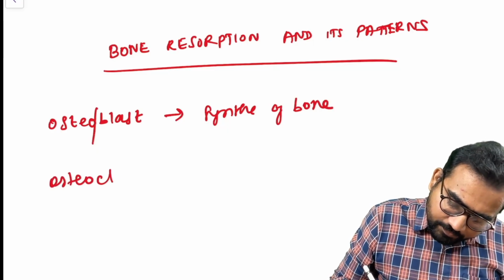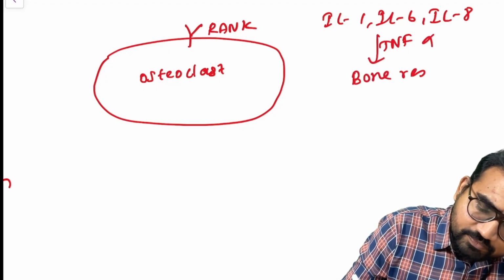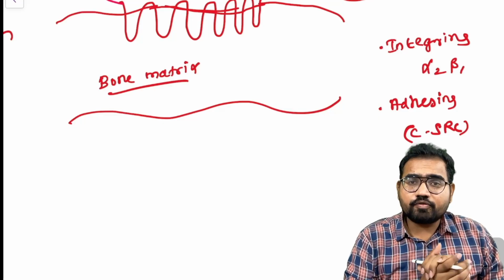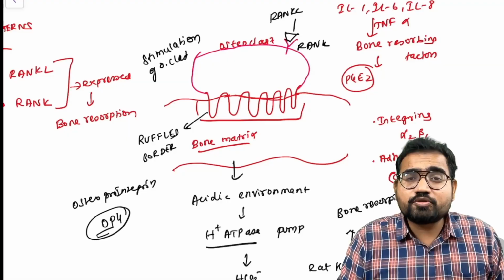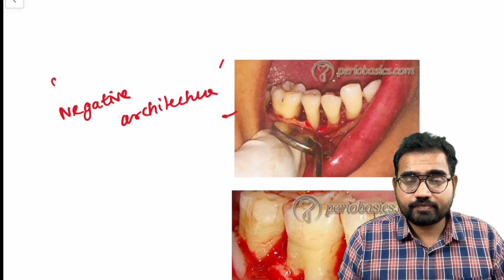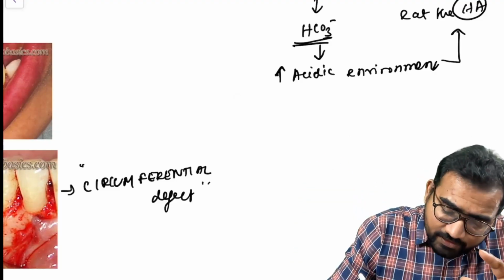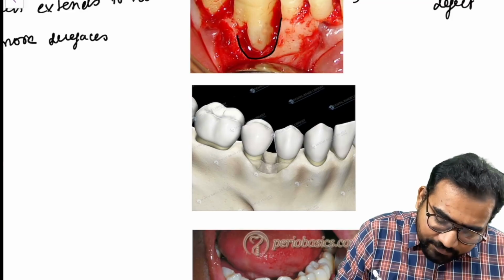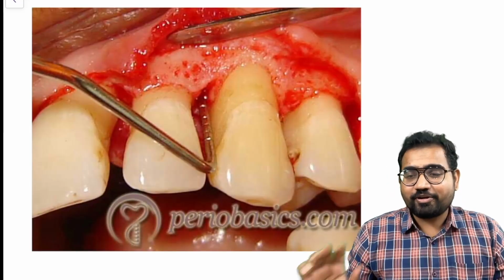Patterns of bone loss - Part 1